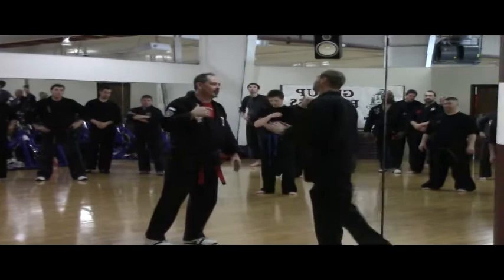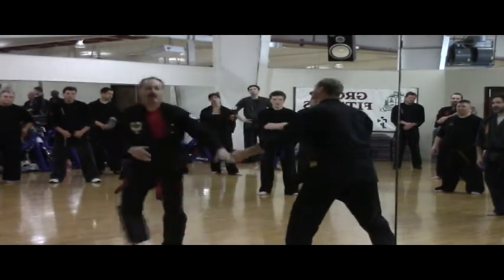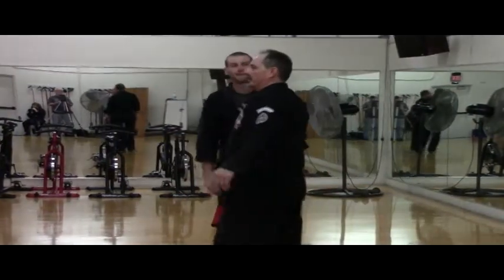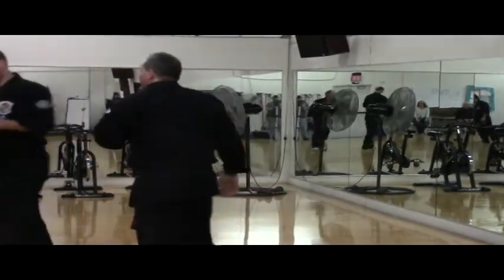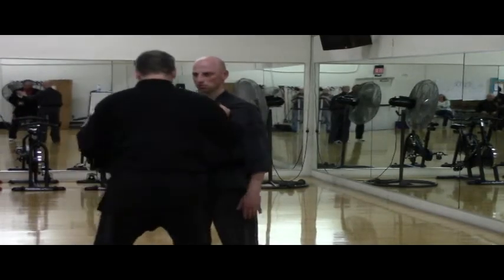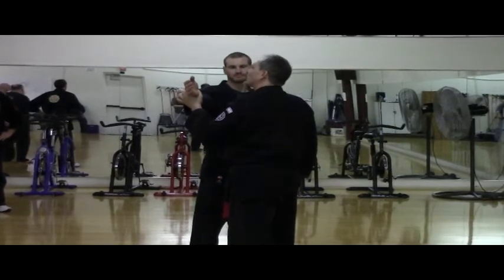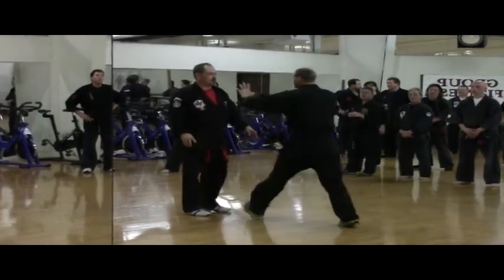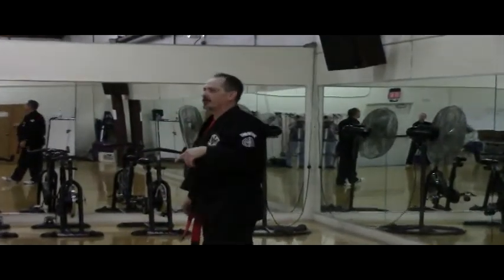Levers and Zone Folding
levers, leverage and zone folding... along with some Universal pattern application and beginning understanding of the "contact manipulation" of Kenpo.